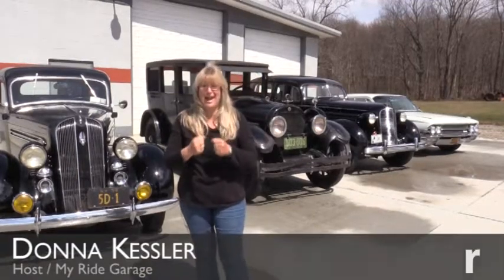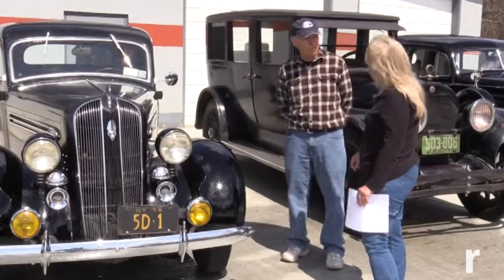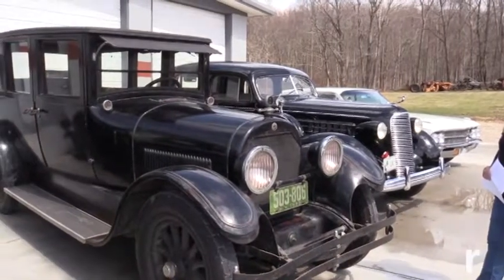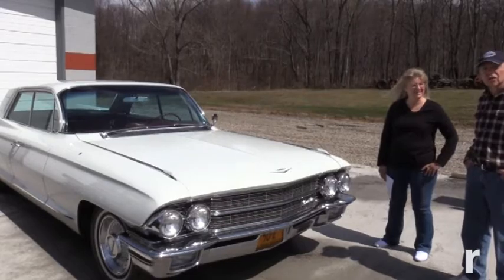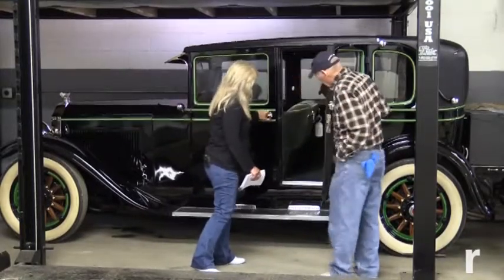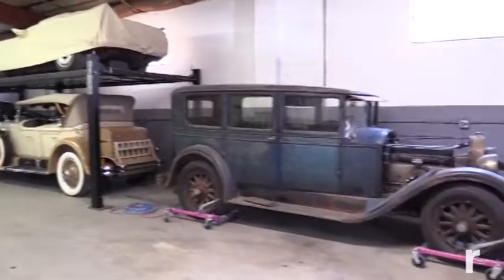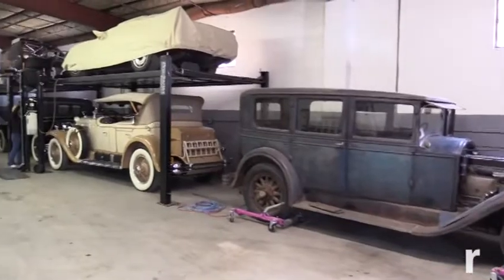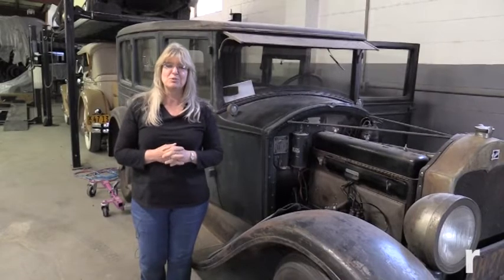My Ride Garage: Tetz classic car collection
There’s a guy I met who buys cars for the most important thing…the history. On this episode of "My Ride Garage" Donna Kessler spoke with Skip Tetz, yep that concrete guy, and shows you his amazing, award winning, collection and the history behind a few of them.